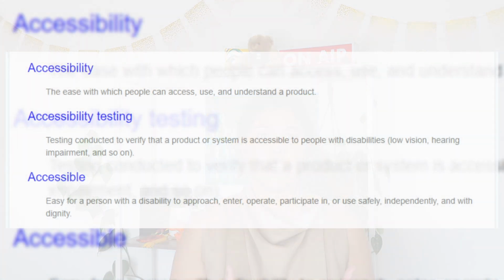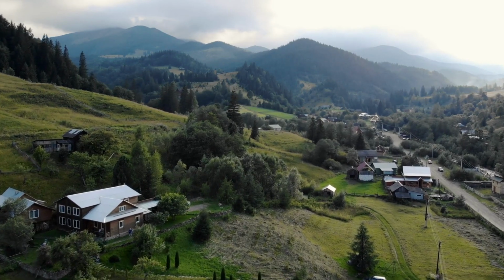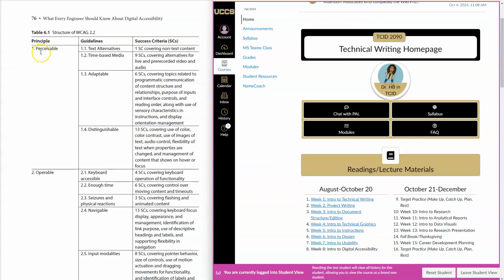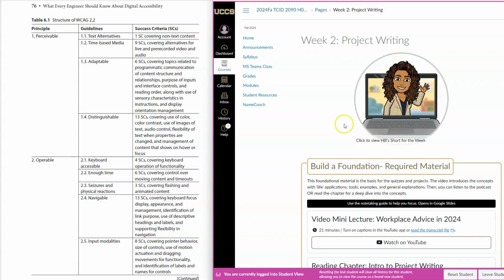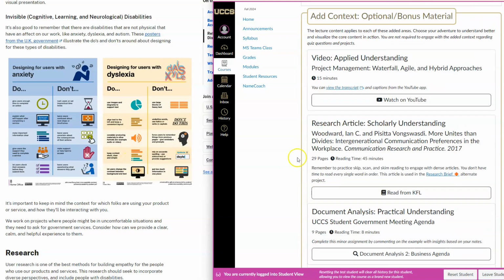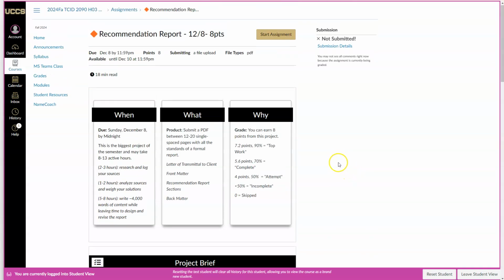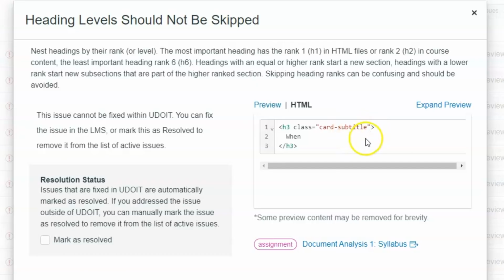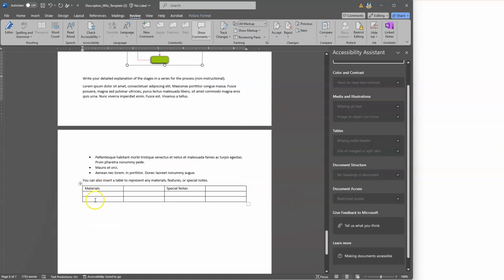Professor reacts to digital accessibility in her own class materials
This mini-lecture, part of an introductory technical writing course, discusses universal design, inclusion, and digital accessibility.

Chapters
Definitions in Accessibility 00:50
Examples of Inclusive Design 03:15
How to Write Technical Definitions 07:20
Class Audit of Materials 07:07
Recap 21:30

🎦 Production Notes:
-Video recorded with Sony ZV-1M2
-Screen capture content recorded with Screenpal on 10/09/2024
-Audio recorded with Alvoxcon TG-2S Lav Mic
-Editing in Adobe Premiere
-Music and stock footage downloaded from Storyblocks License